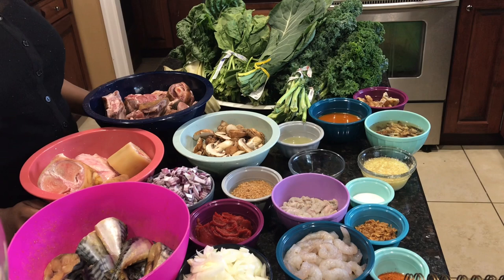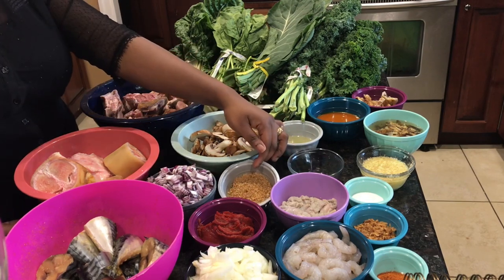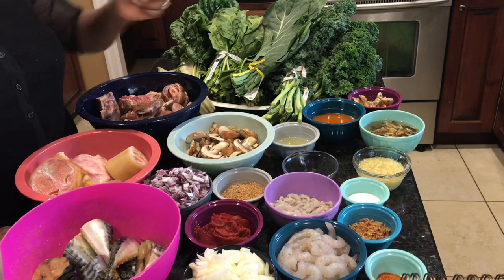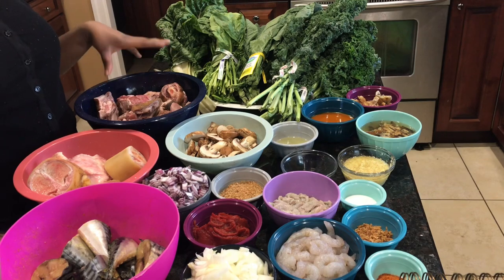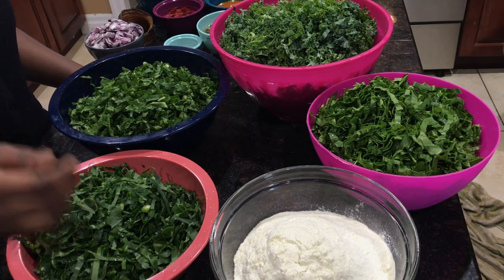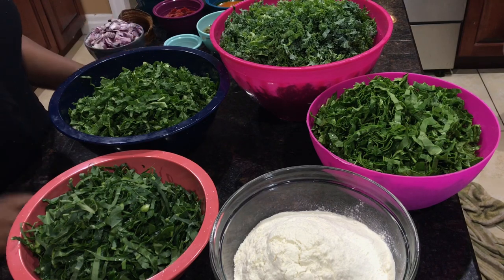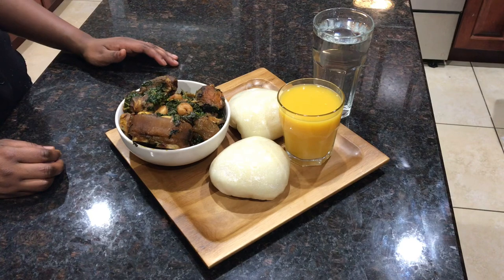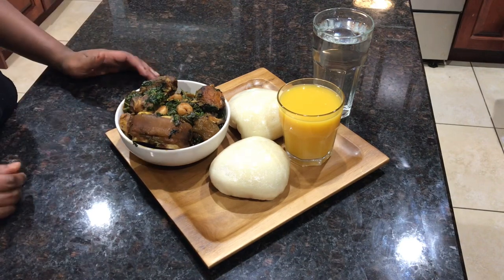Detailed; How to make Delicious Vegetable Soup with assorted meat and Pounded Yam ( MY BLOOMING TV)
Vegetable soup is a must try, and you can use any vegetable combination of your choice. This is a Nigerian-Canadian inspired delicious vegetable soup (Efo Riro).  Have a blessed week.

INGREDIENTS
-Kale leaves - 2 bunches
-Swiss chard - 2 bunches
-Collard greens-2 bunches
-Spinach - 2 bunches
-4 cups Pounded yam powder
-Goatmeat
-2 Mackerel fish
-Cow leg
-Mushrooms
-1 cup shrimp
-2 medium/ large onions chopped
-1 Dry fish
-1 piece of stock fish
-Tripe cut in small sizes
-1/2 cup tomato paste
-1/2 tbs cayenne pepper
-2 Tbs fried onions
-salt to taste
-4 tbs crayfish
- 1/4 tsp nutmeg
-1/4 tsp curry
- 1/4 tsp thyme
-1/4 cup fresh ginger blended
-3/4 cup palm oil
-1/4 cup canola oil